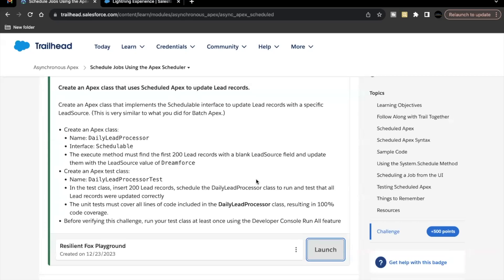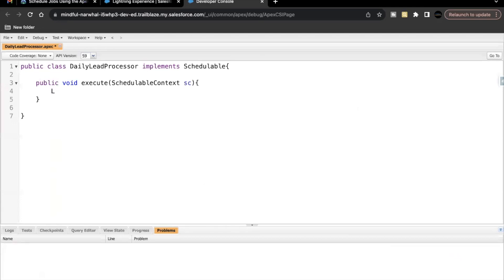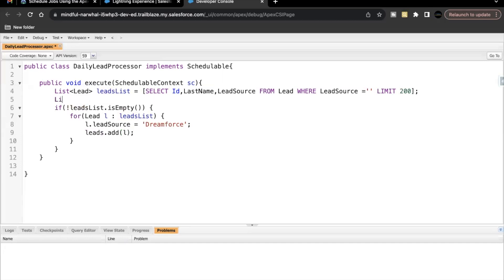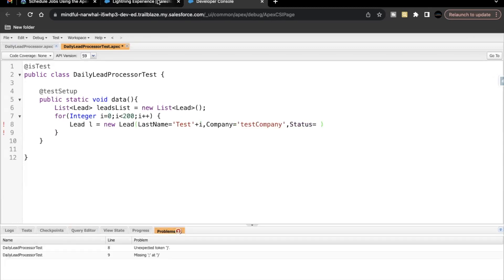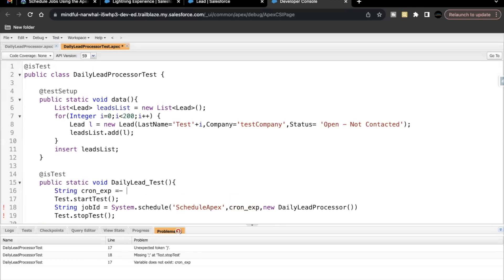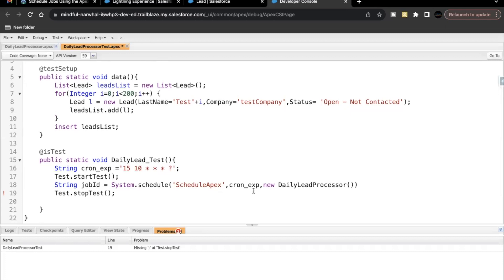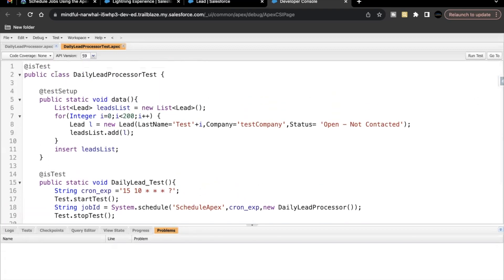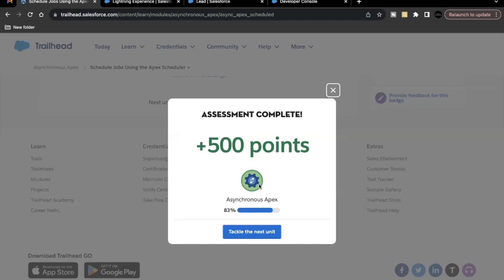Schedule Jobs Using the Apex Scheduler || Asynchronous Apex